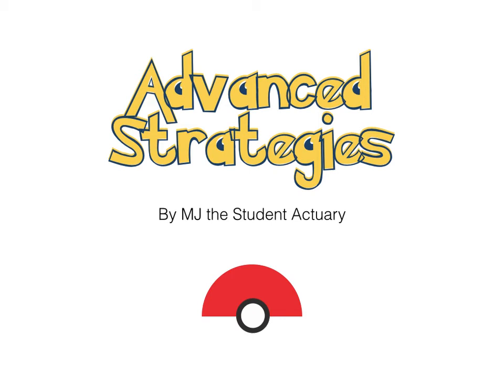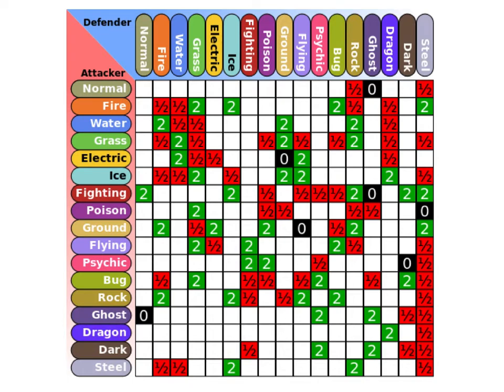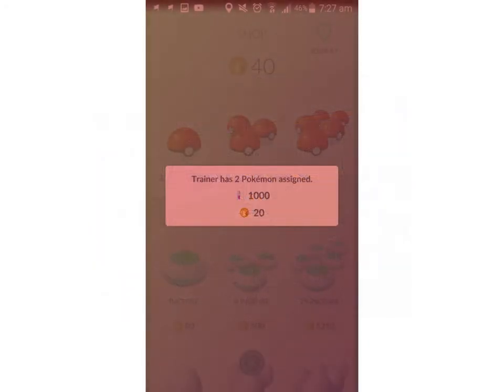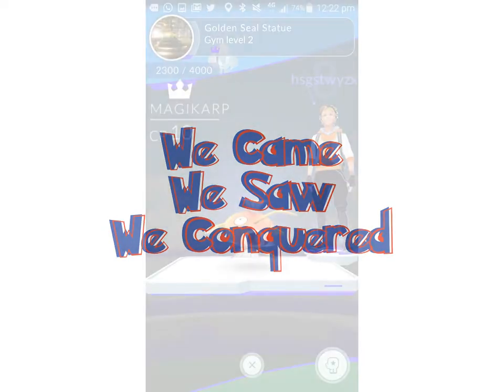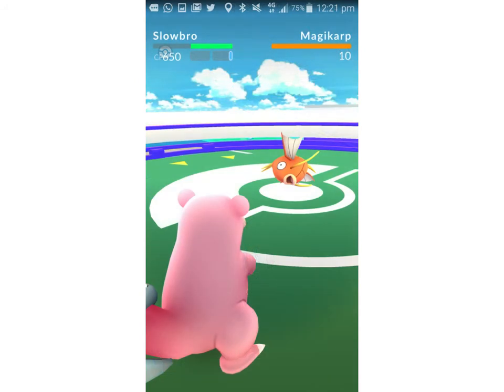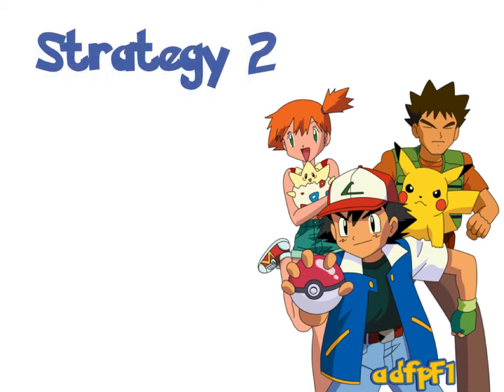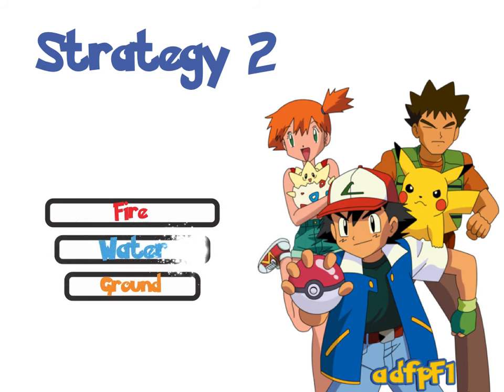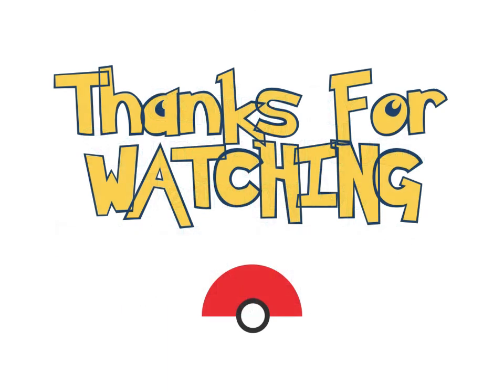Pokemon Go Advanced Strategies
In this video, I assume you are level 5 or above.
(It is advanced strategies and not beginners tips and tricks)

I discuss what you need to focus on, the benefits of teaming up with your friends and how to hold gyms for 20 hours so that you can get the rewards. Hope you enjoy!

1) Gaining XP
2) Saving up Stardust
3) Teaming up
4) Managing Resources
5) Holding Gyms